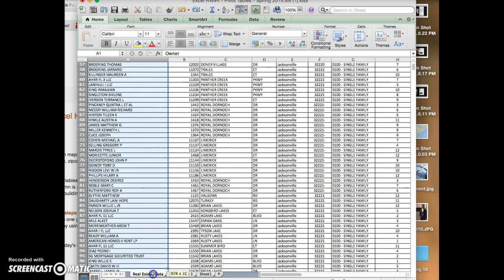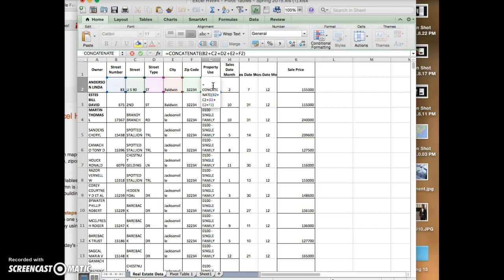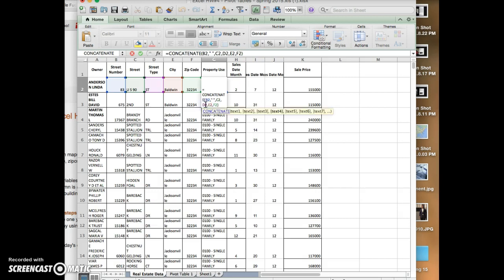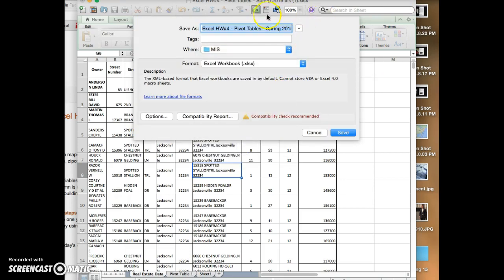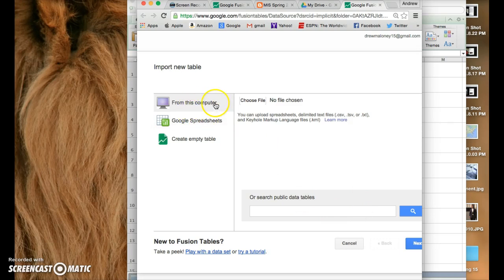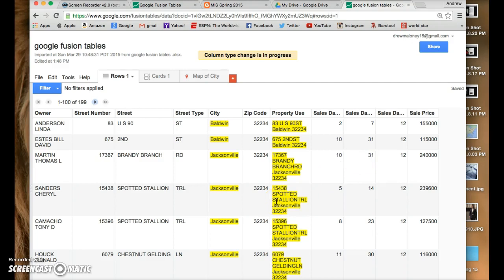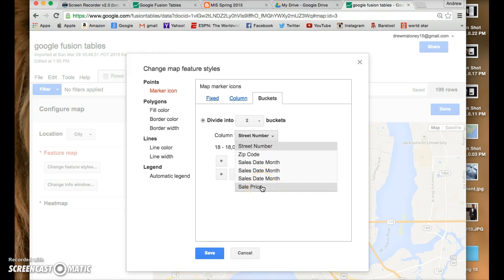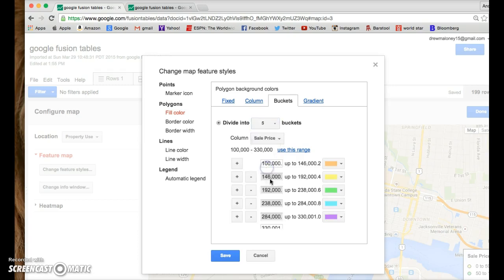Excel HW # 3